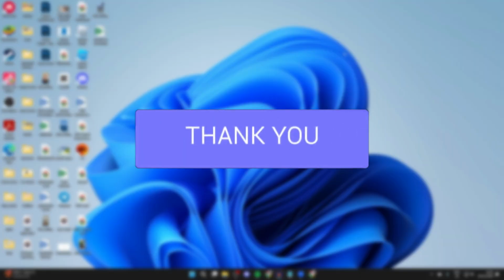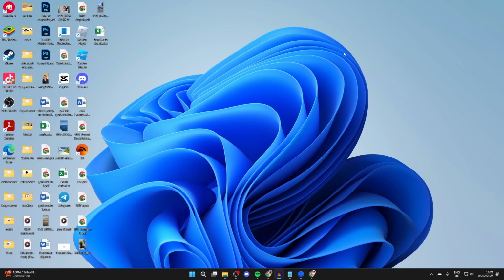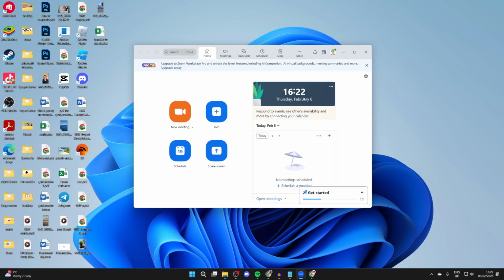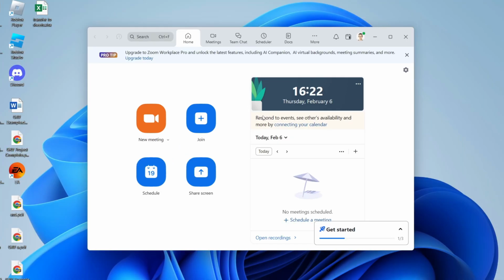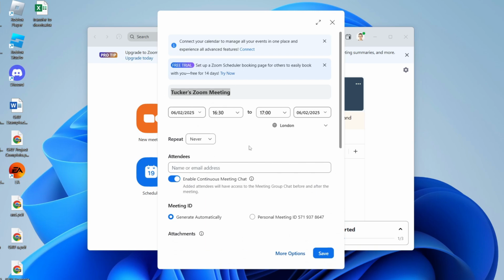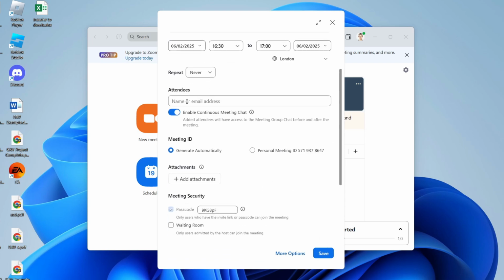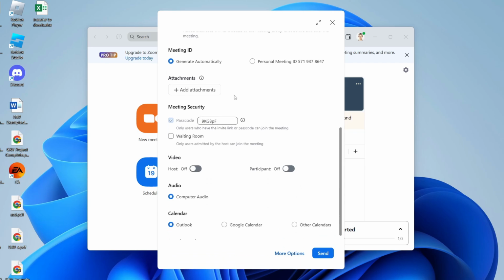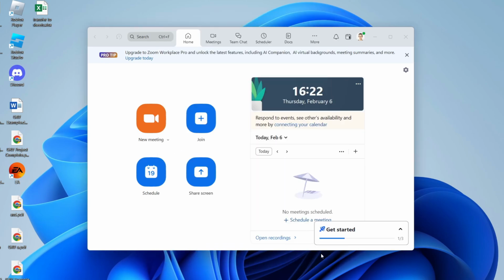How To Make Zoom Meeting Link - Full Guide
Learn how to make zoom meeting link in this video.

GuideRealm